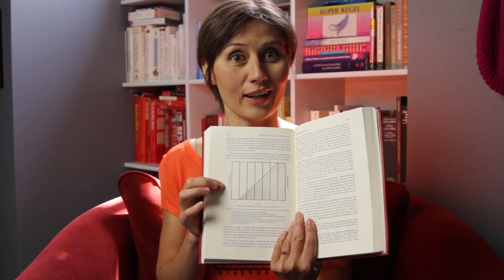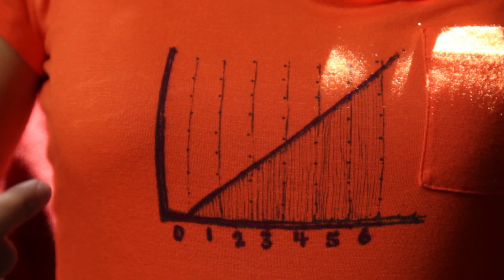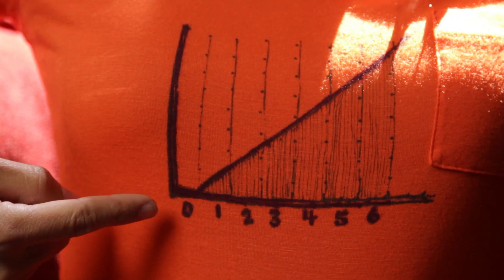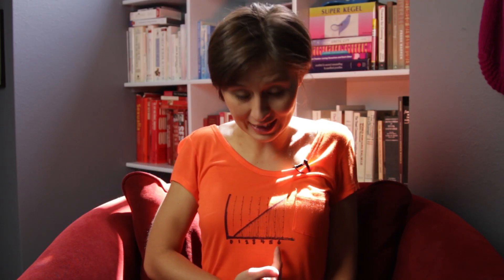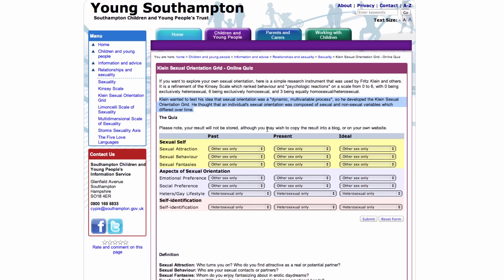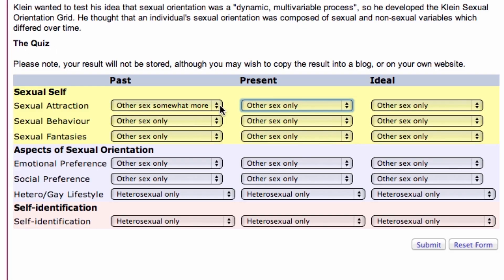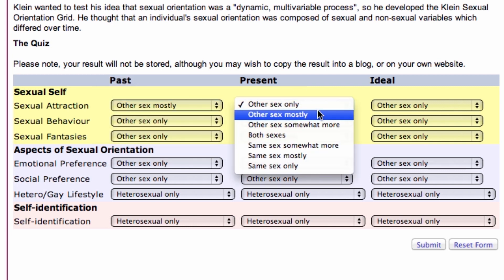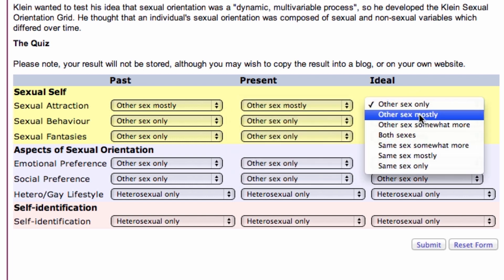How to Read a Sex Scale - 22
In which Lindsey teaches you about the Kinsey and Klein models of sexual orientation.